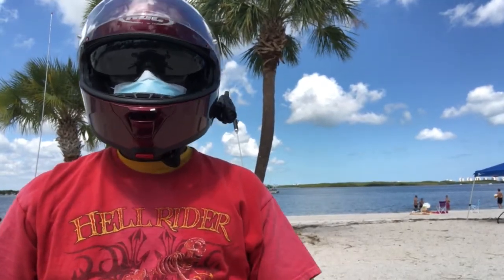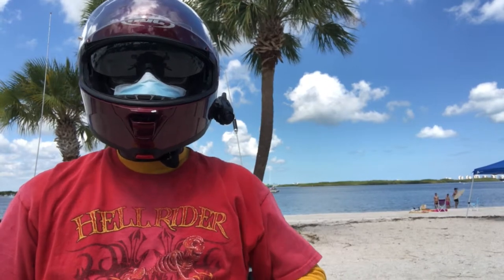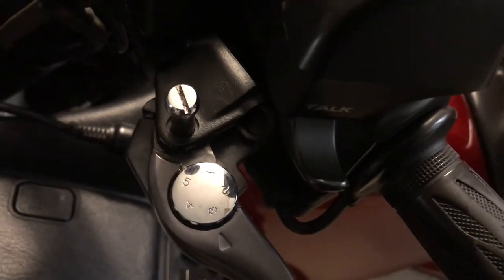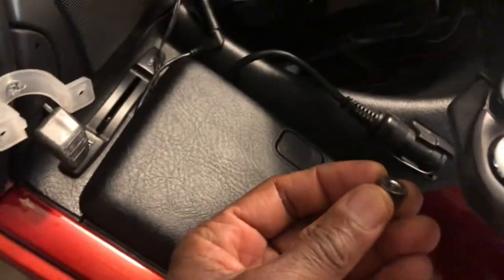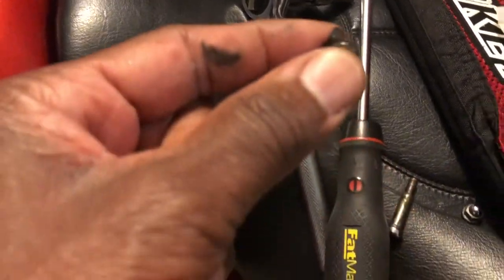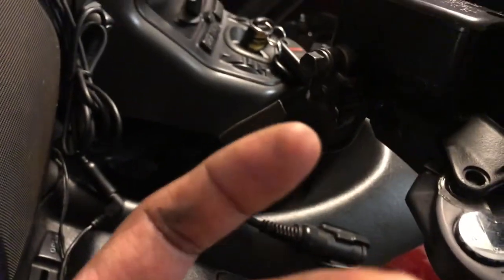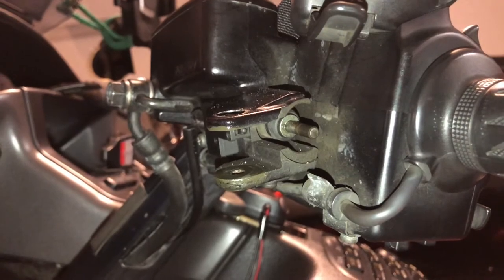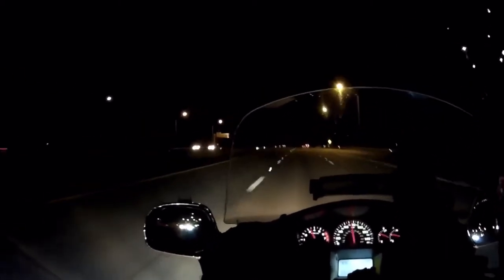GOLD WING REPAIRS cruise fix a la MemphisMike